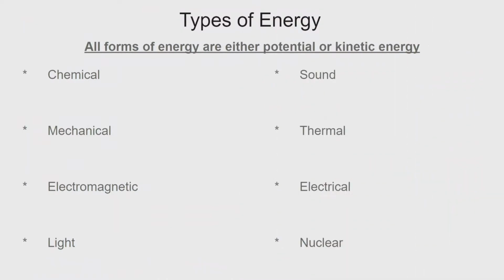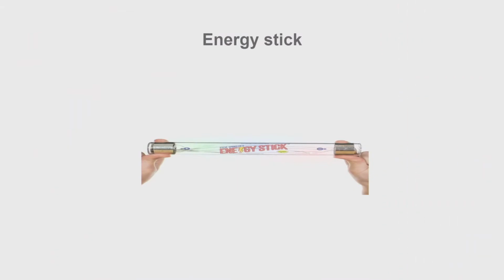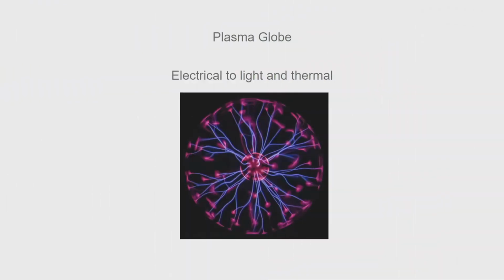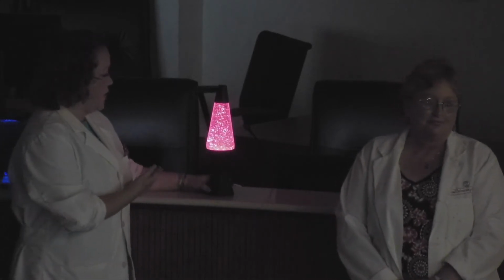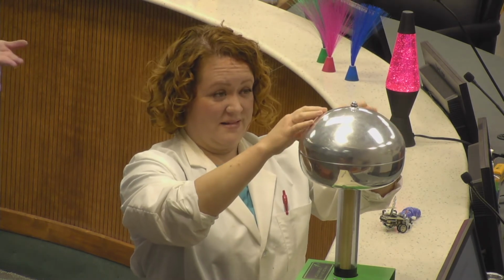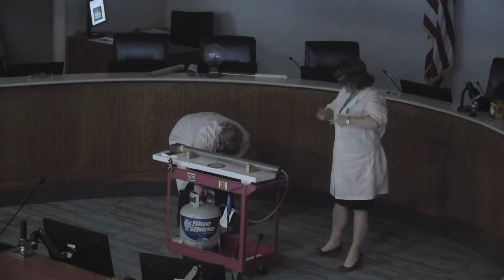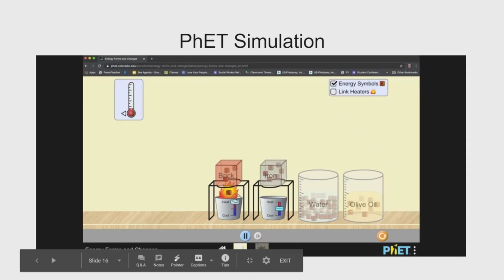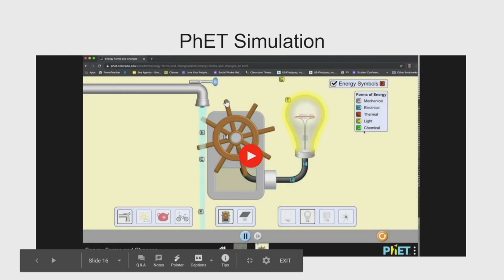Middle Grades Science - Energy Transformation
STEM Academy Teachers Angela Keel and Kathleen Hobbs provide a lesson on Energy Transformation